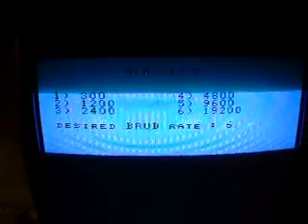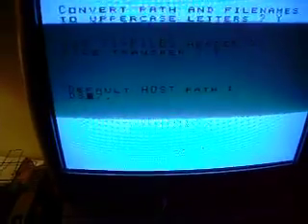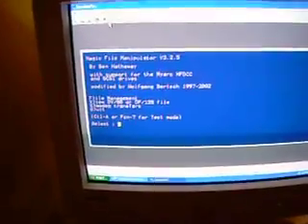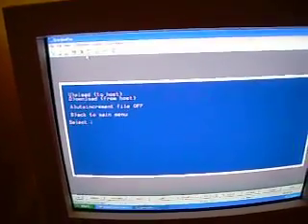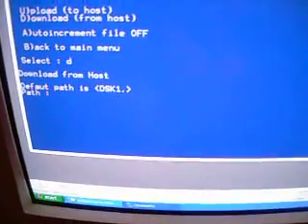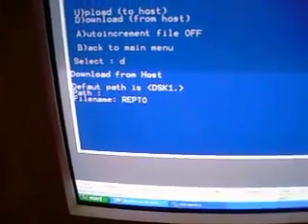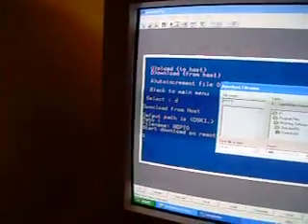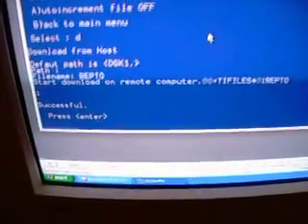TI-99/4a to Dell PC serial data transfer (pt. 1 of 2)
This is the first of 4 videos meant to display the method of data transmission laid out to me by several important people in the TI community.  I use the "MFM" program on the TI to simulate a BBS-type remote link.  On the PC, I use a program called QModem Pro which I downloaded from thekeep.net.  If the baud rates, parity, bit rates, etc are the same and your equipment is functioning properly, you should be able to duplicate this transfer pretty easily.  Next video I will show you what to do with a TIFILE once you transfer it to your PC!!!